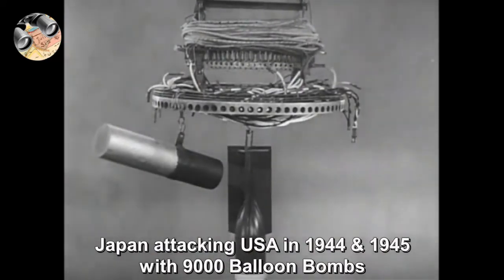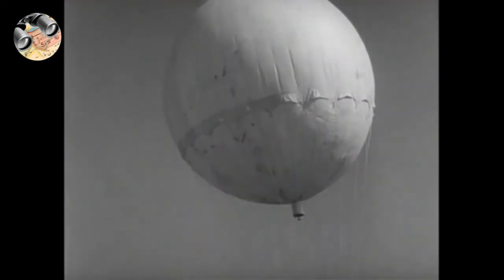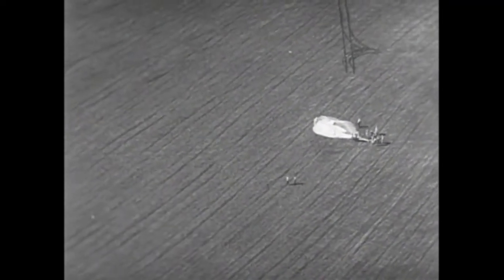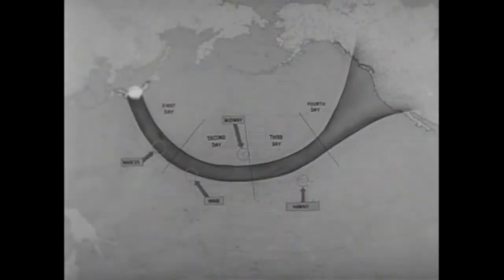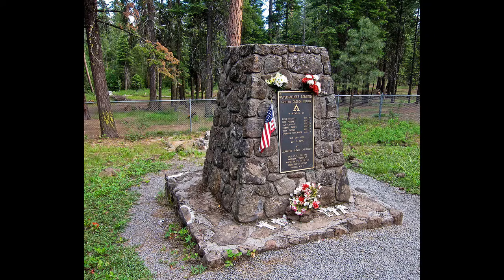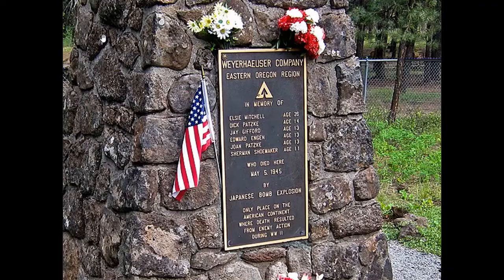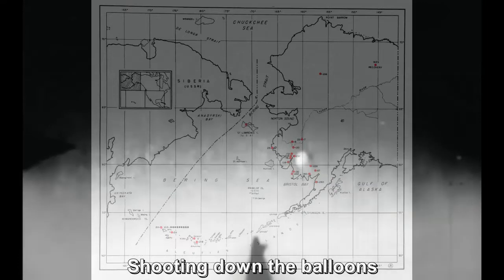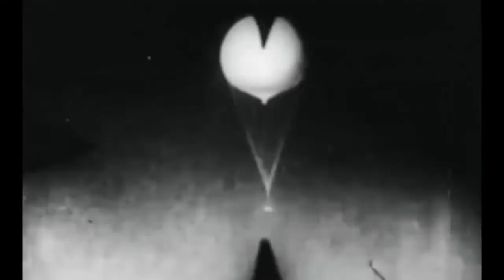Balloon War 1944 & 1945 Japan vs. USA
Japan attacked mainland USA in 1944 and 1945. Japan had developed a weapon that could free-fly across the pacific with the high-altitude jet-stream and then when it had reached the US west coast, would drop incendiary and anti-personnel bombs. This was the Fu-Go balloon bomb and 9000 of these were produced and launched. Most of the balloons burst or deflated, landing in the sea, but over 1,000 of these secret weapons reached North America and a quarter of them caused damage, mostly small forest fires. Some of the balloons landed intact and were examined by the military. Some were shot down by warplanes in mid-flight.